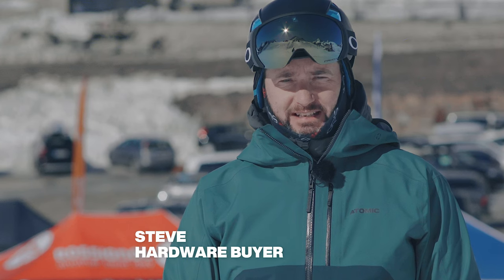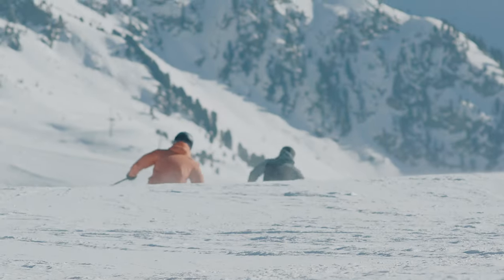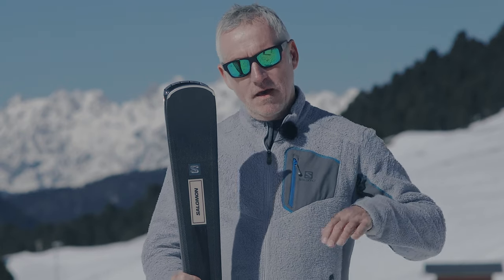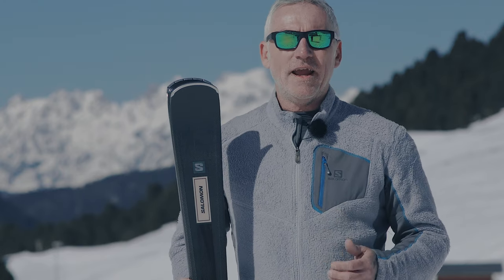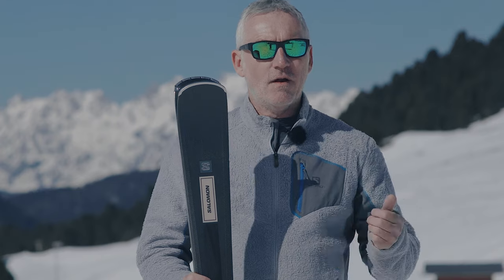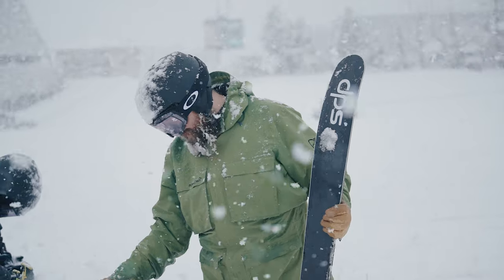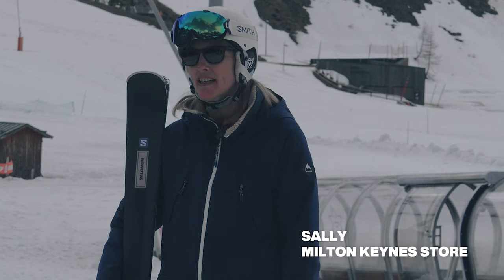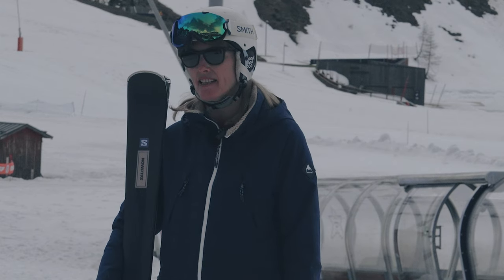Salomon S Max 8 Women’s Skis | Ellis Brigham Mountain Sports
This year's S/Max W No.8 keeps all the technology that made previous versions shine and updates them with a cleaner design for 22/23. Race department influenced shaping and a user-friendly construction means this is the perfect choice for aspiring piste skiers. Edge Amplifier helps maintain grip throughout the turn by transferring maximum power to the edge and just the right amount of rocker allows turn initiation to be effortless for fluid linked carves on groomed snow.